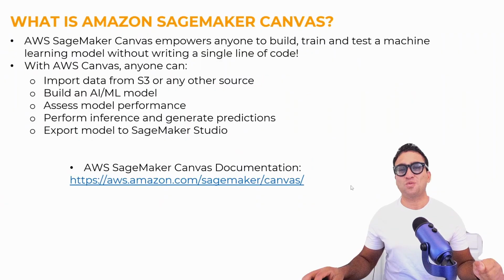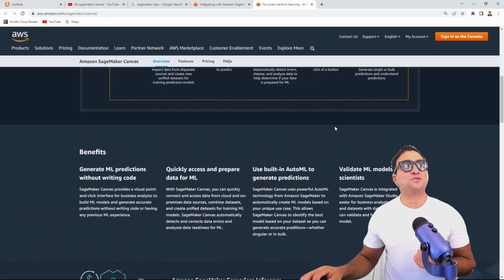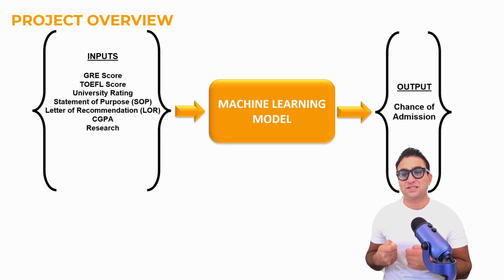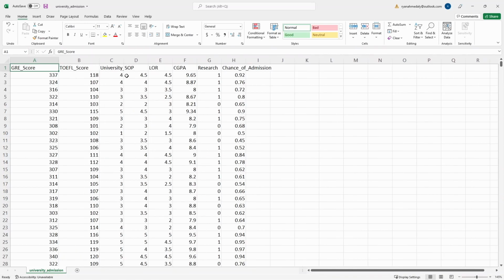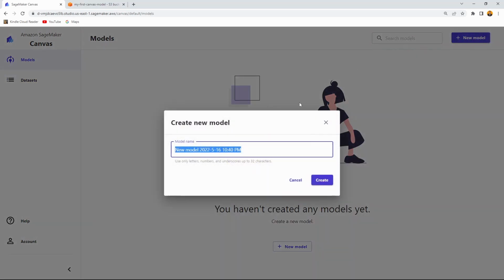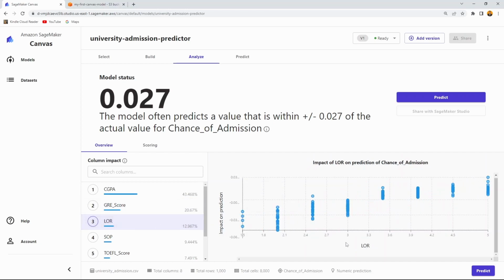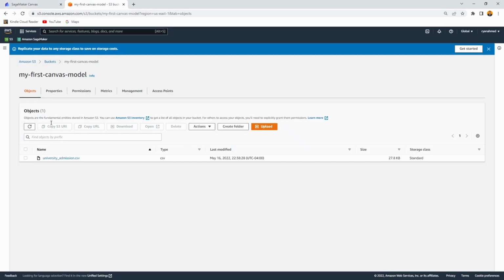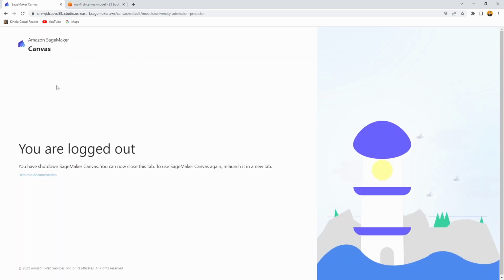🧠Amazon SageMaker Canvas Tutorial in 21 Minutes! (For Absolute Beginner with Examples)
AWS SageMaker Canvas empowers anyone to build, train and test a machine learning model without writing a single line of code!

With AWS SageMaker Canvas, anyone can:
- Import data from S3 or any other source
- Build an AI/ML model
- Assess model performance
- Perform inference and generate predictions
- Export model to SageMaker Studio

MATLAB/SIMULINK Bible|Go From Zero to Hero!

Autonomous Cars: Deep Learning and Computer Vision in Python

Thanks and see you in future videos!